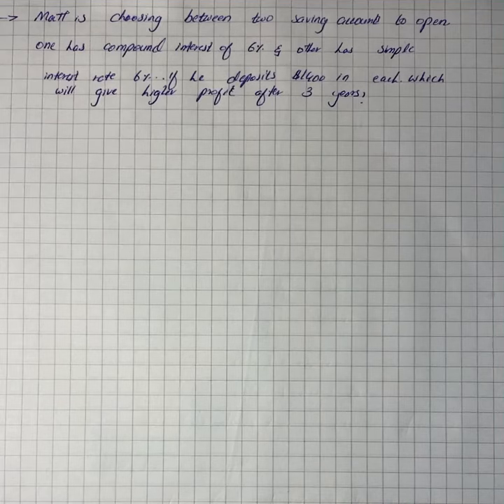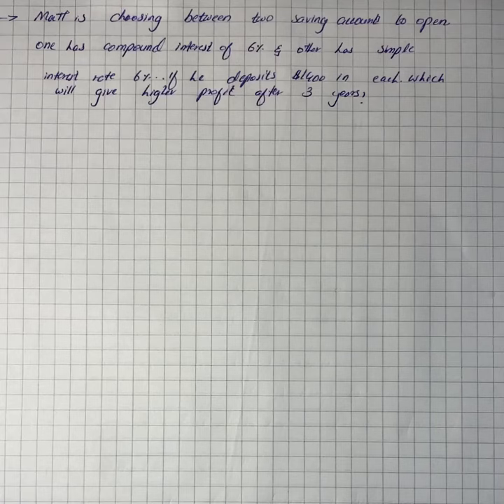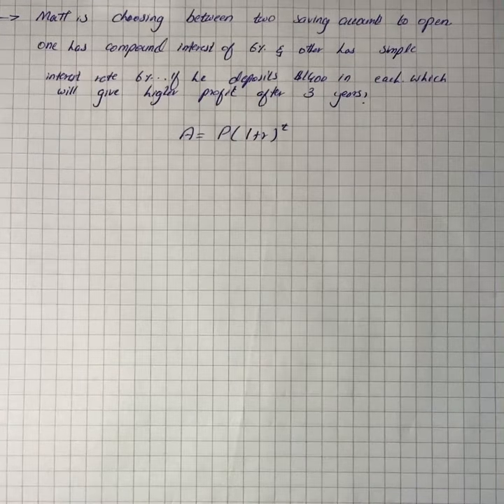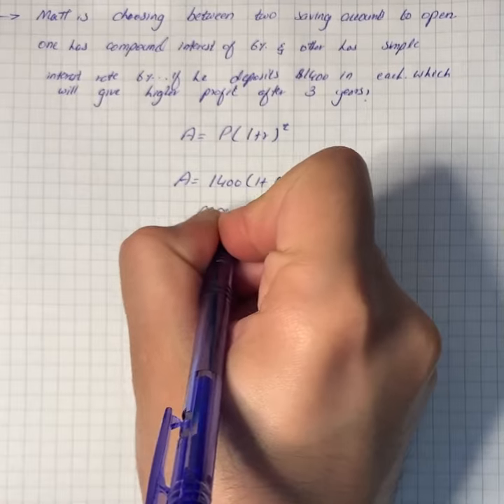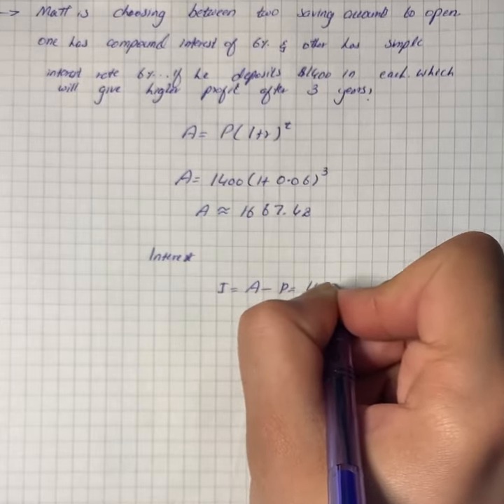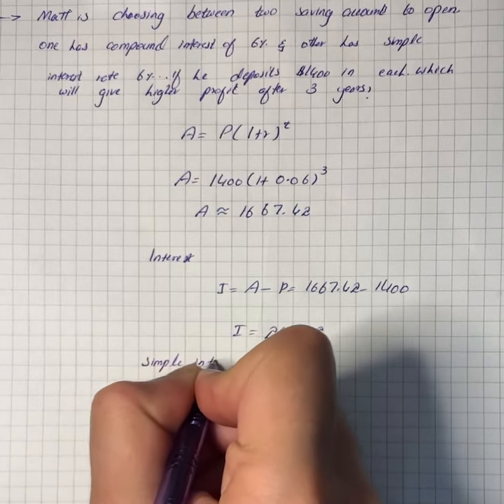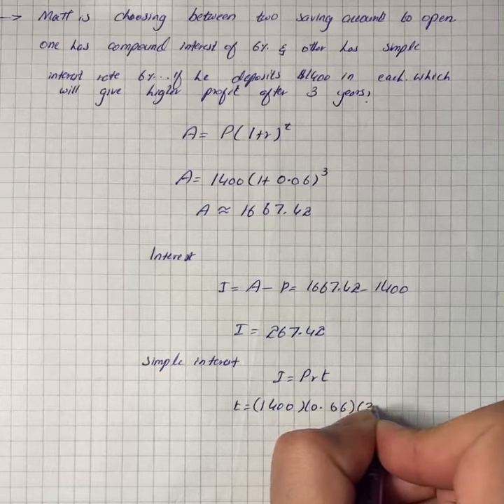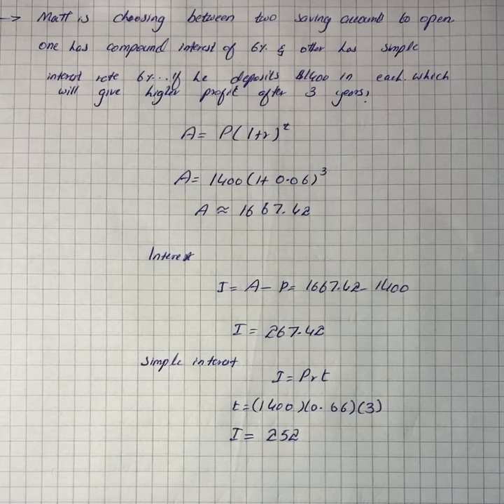Matt is choosing between two savings account to open. One account has a compound... | Plainmath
Solution to Algebra question: Matt is choosing between two savings account to open. One account has a compound interest rate of 6% and the other account has a simple interest rate of 6%. If he deposits $1400 into the account that he chooses, which account will give him the highest amount of interest after 3 years?